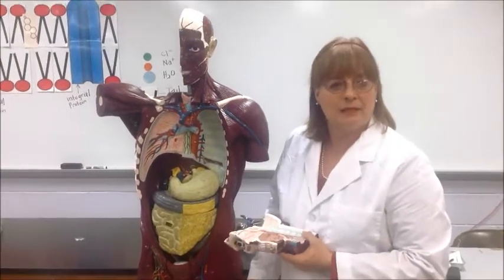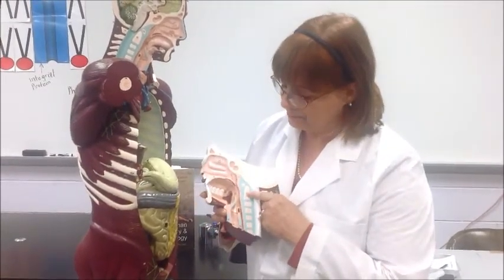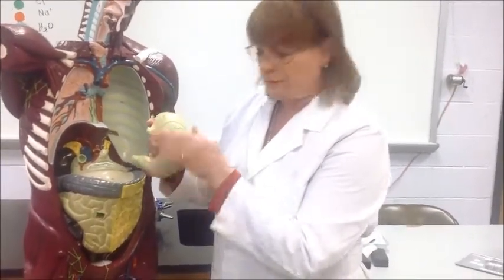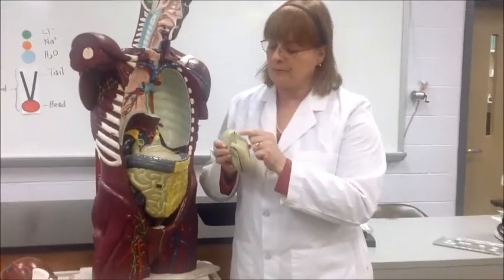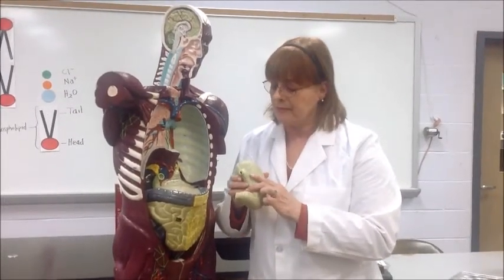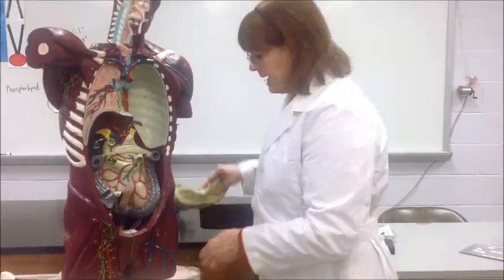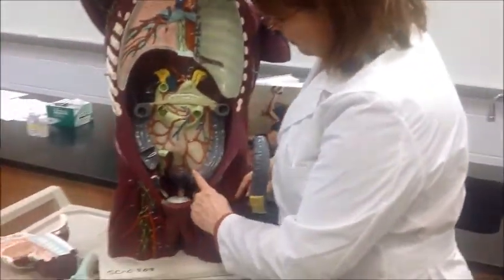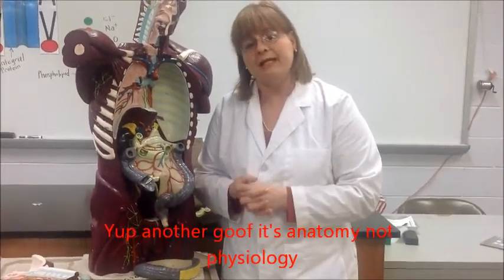Cate's school movie smaller file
Cate Summers anatomy lesson